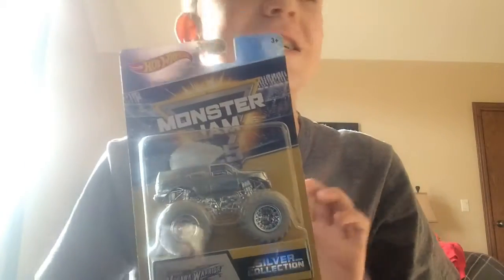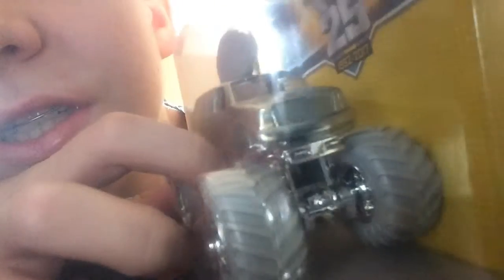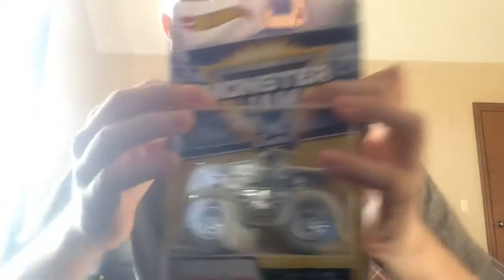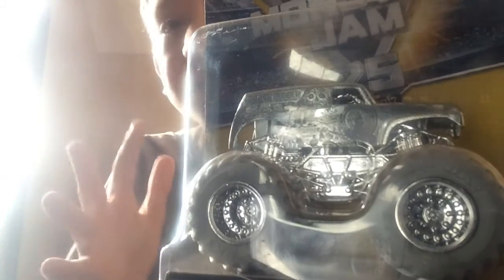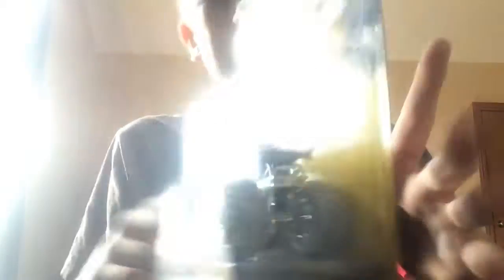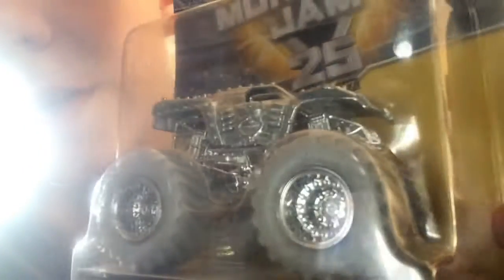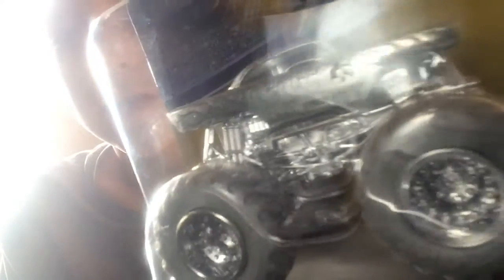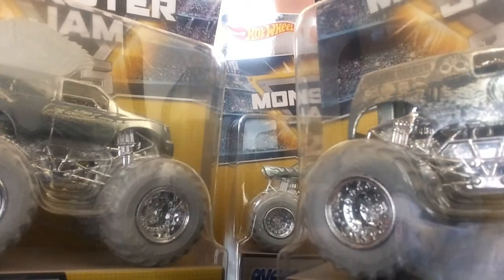You Will Not Believe What I found...